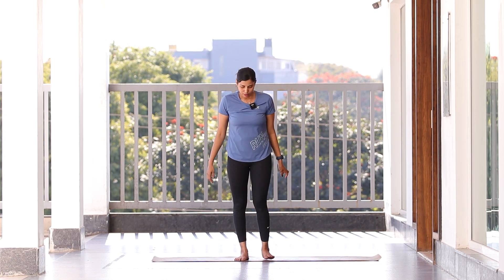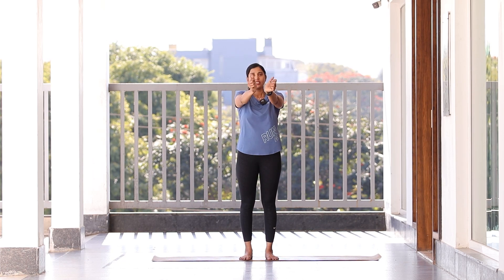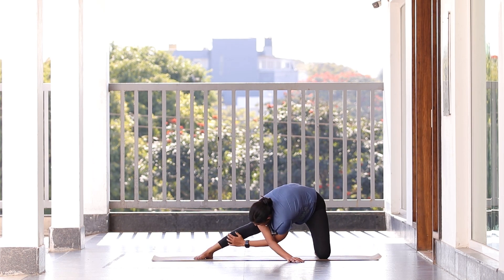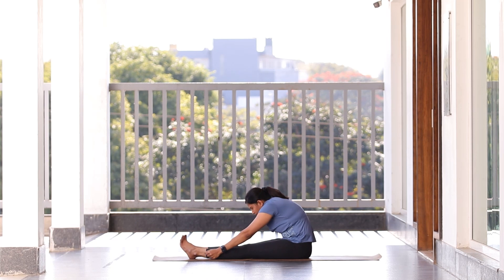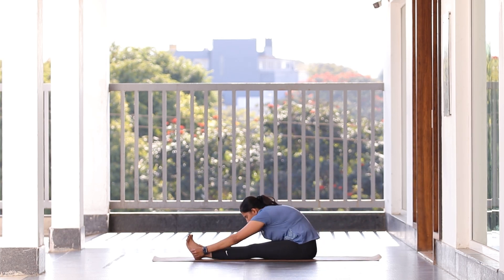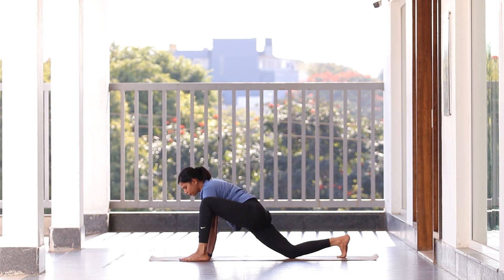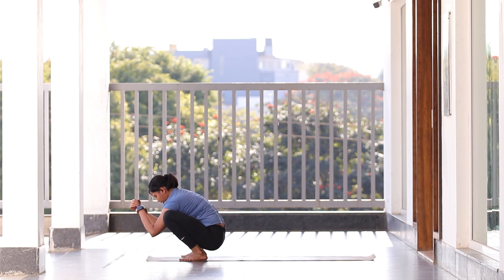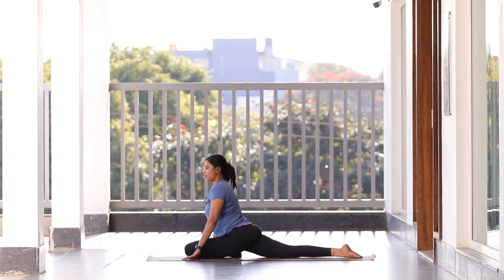Day 7 Yoga For Beginners | 21 Days of Yoga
You can practice live with me every Monday Wednesday and Friday  with the new batch starting 6.30 pm.

New year offer is 999/ per month

Rode Mic